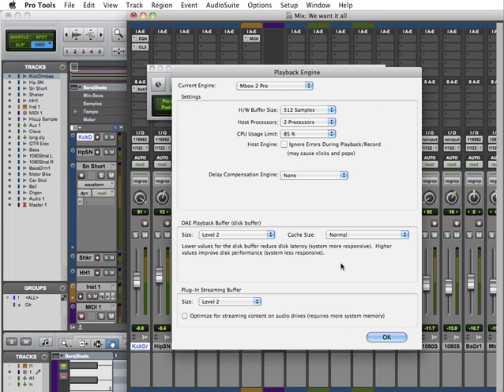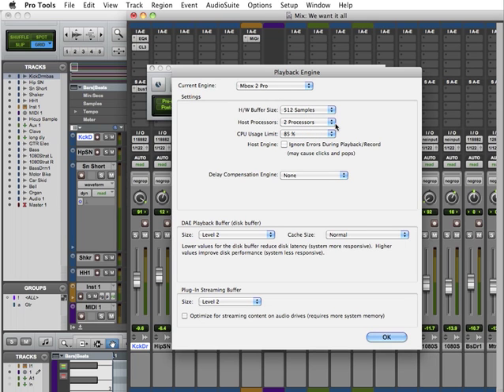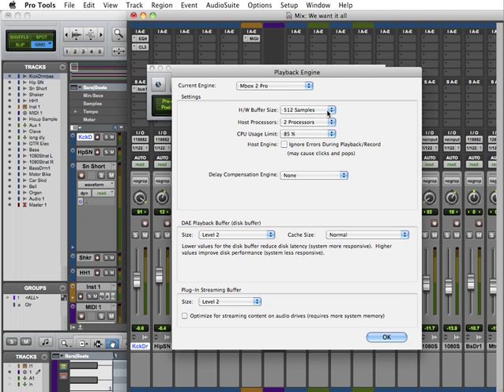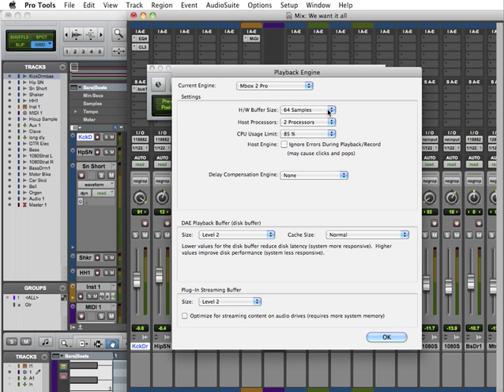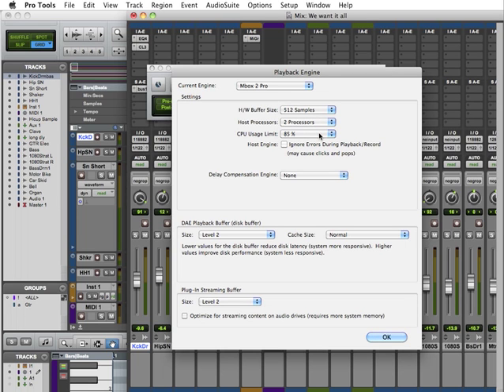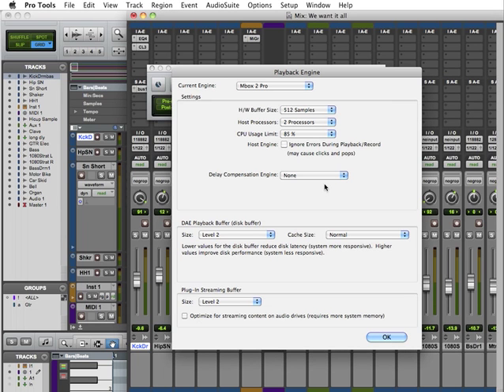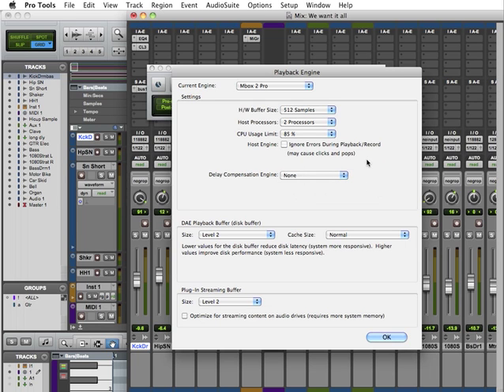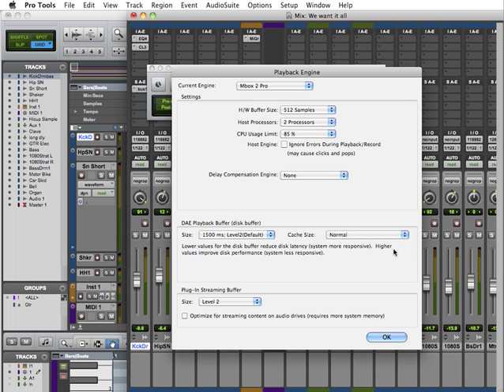Pro Tools 9 Instructional DVDs-Lesson 7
‬ setup